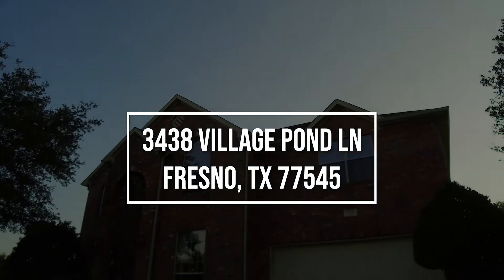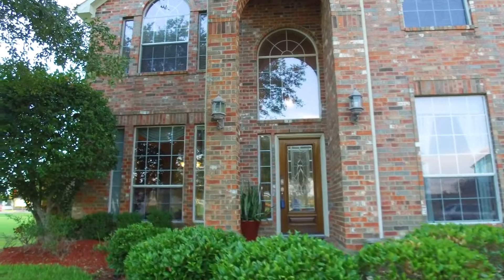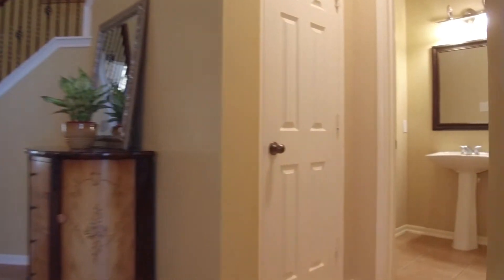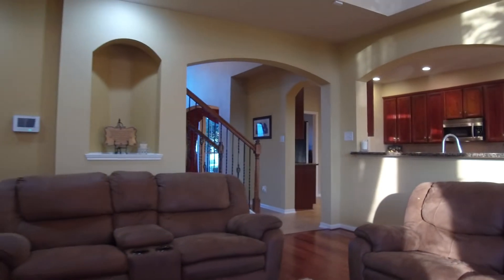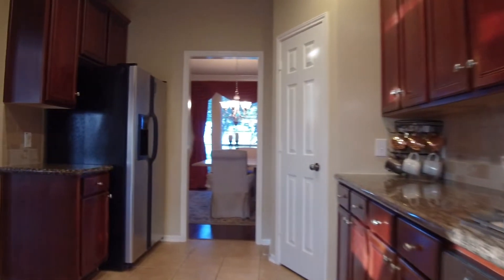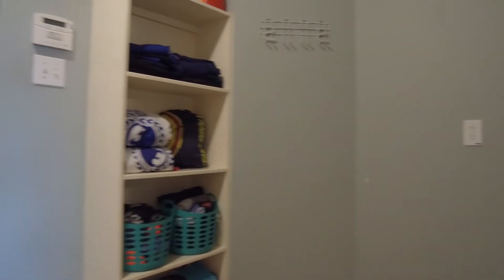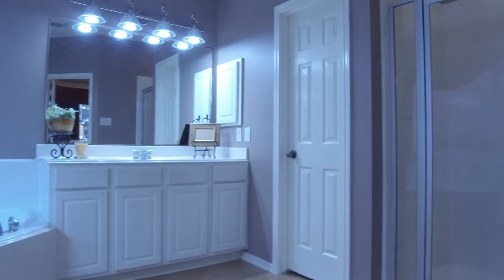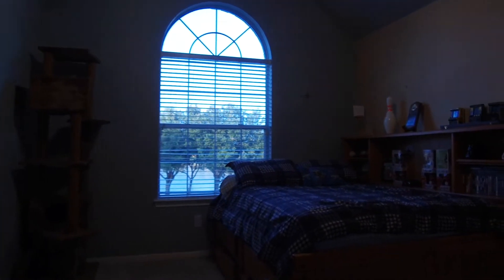3438 Village Pond Ln, Fresno, TX 77545 With Voice Over